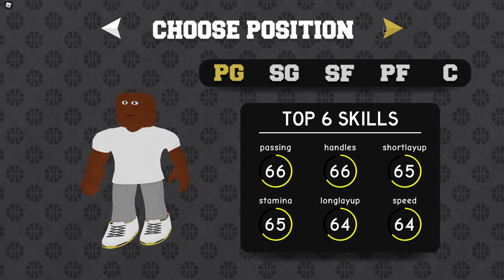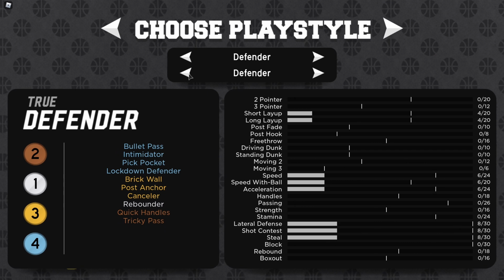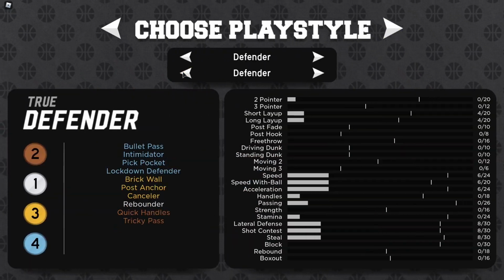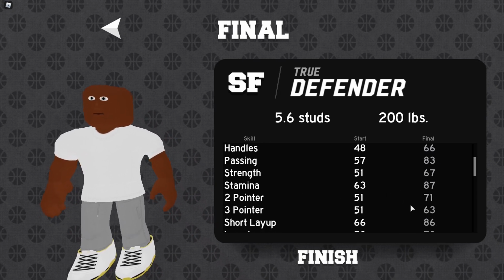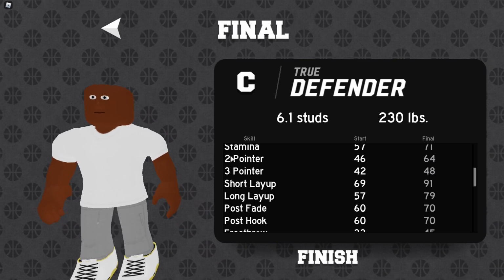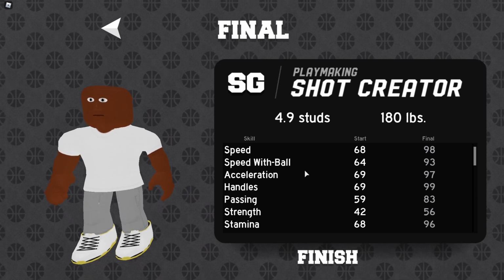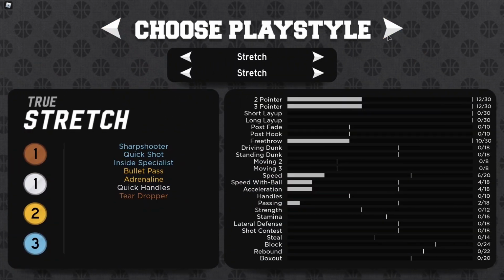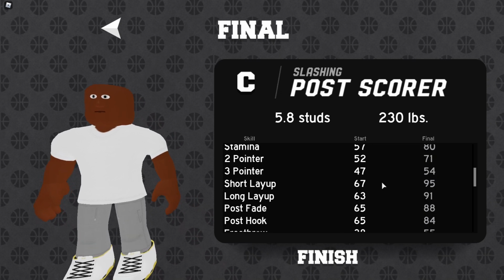BEST CURRENT BUILDS IN RB WORLD 3 - RB World 3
who can stop us.

thumbnail was kinda rushed on this video hope yall enjoy anyways